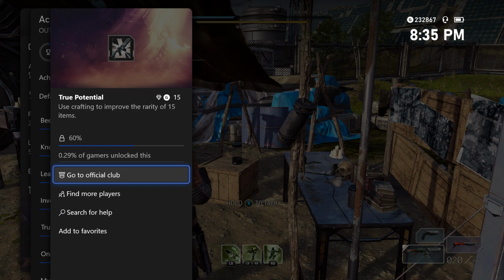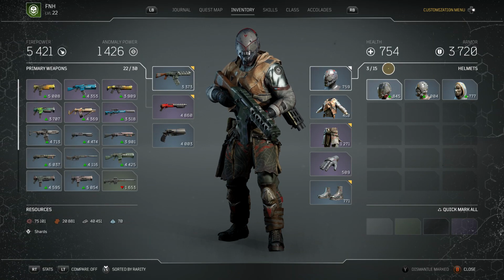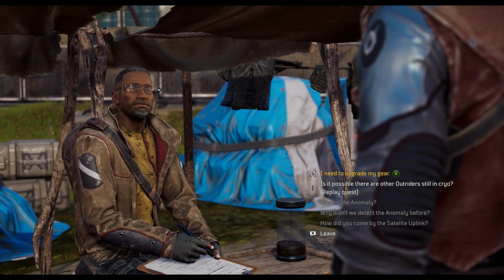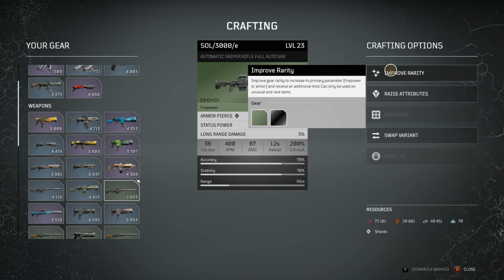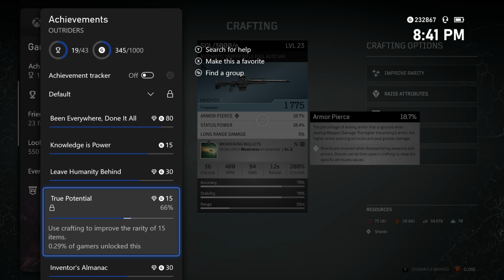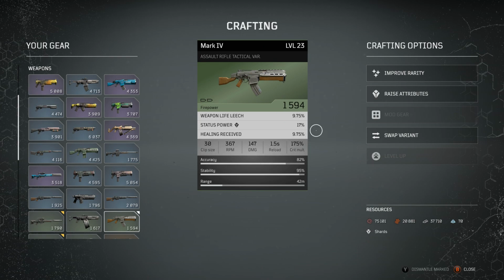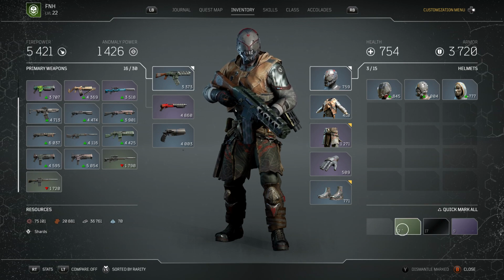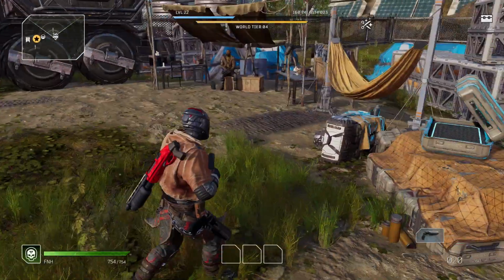Outriders: True Potential achievement guide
This video will show you how to unlock the True Potential achievement in Outriders. I hope you enjoy the guide & if you have any questions just ask. Till next time stay Frosty!